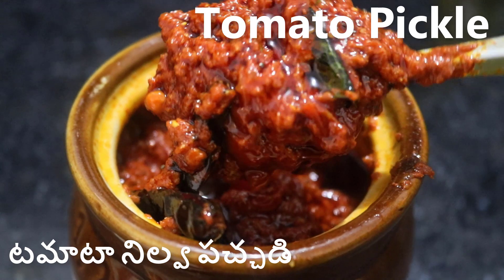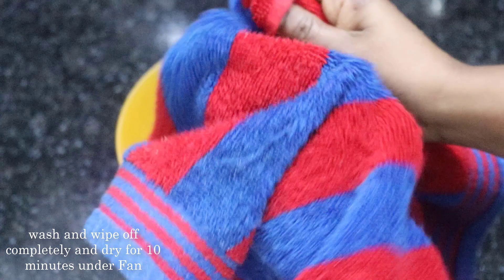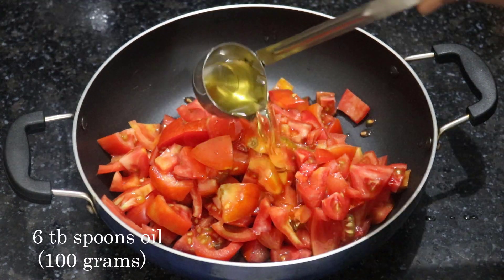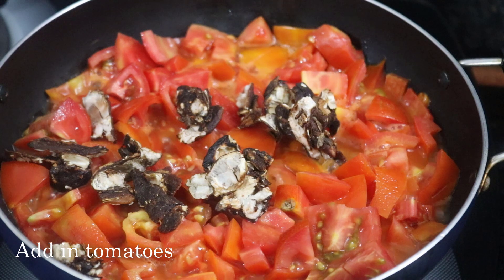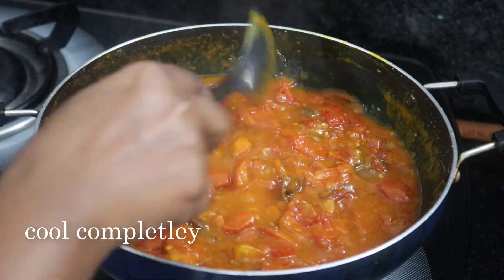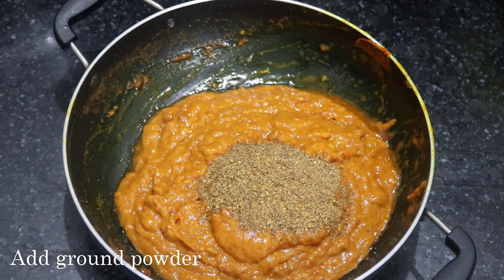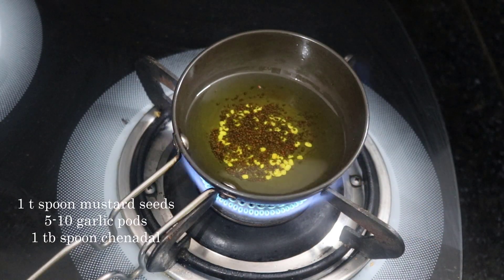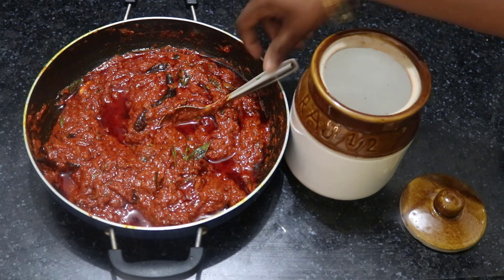ఈ చిన్నచిన్నచిట్కాలు పాటిస్తే టమాటానిల్వ పచ్చడి ఎవరైనారుచిగా పెట్టొచ్చు